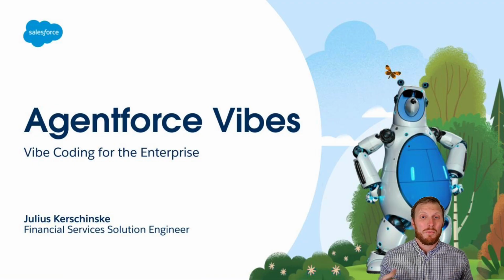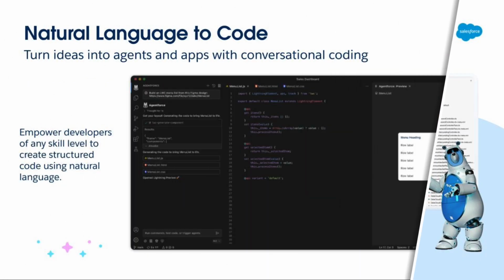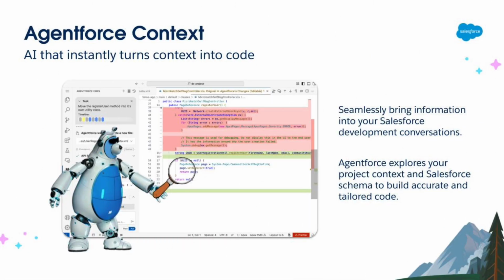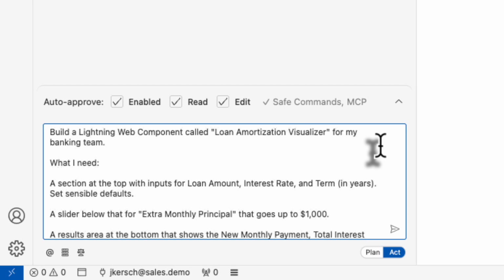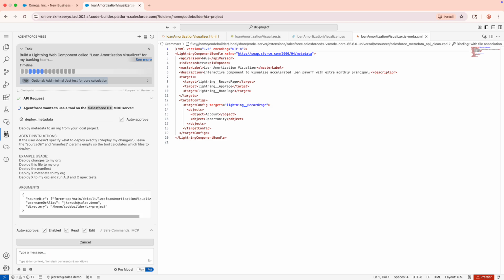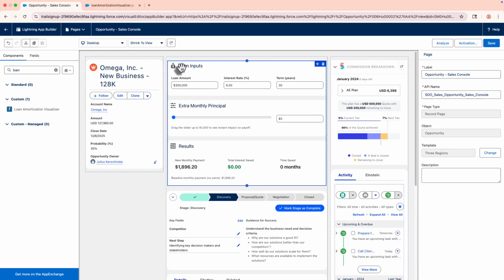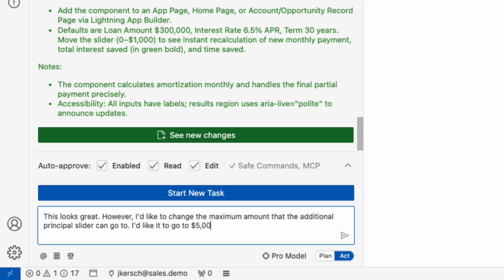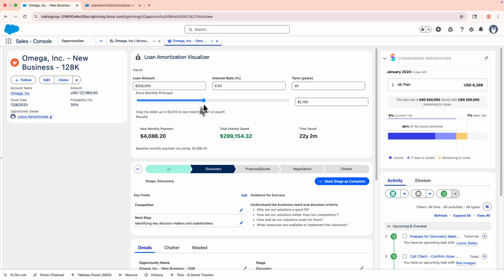Vibes Loan Payoff Calculator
Awesome demo by Julius Kerschinske vibe coding a loan payoff calculator LWC. The first couple of minutes is a brief Agentforce Vibes overview then the last five are a "Build with Me" session where Julius builds and deploys an LWC.